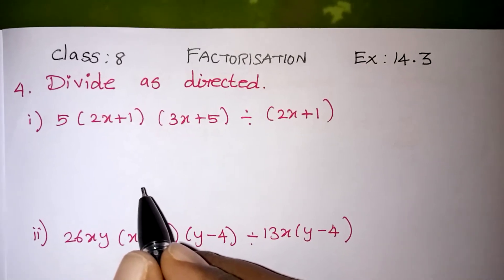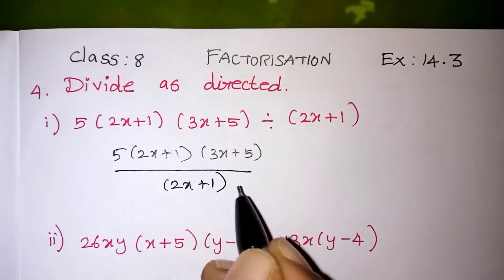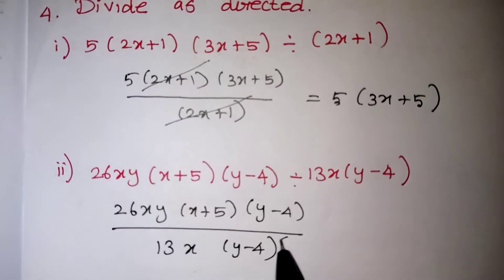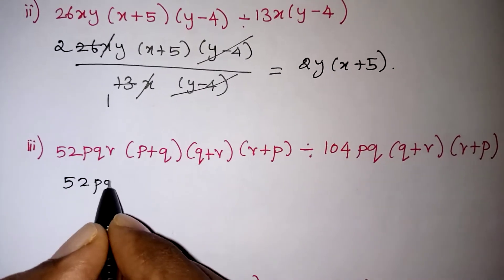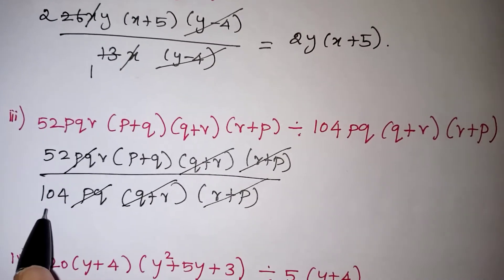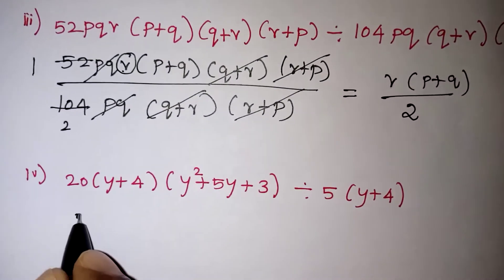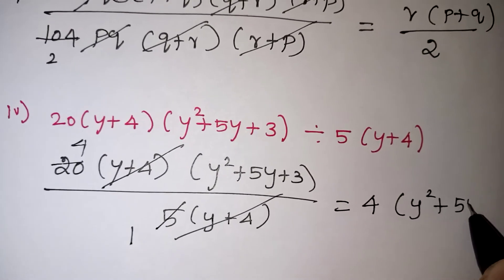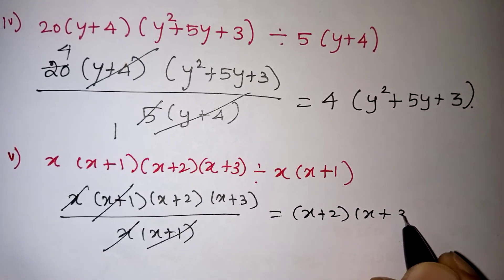Maths Class 8 Factorisation Chapter 14 Q 4 Ex 14.3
Maths Class 8 Factorisation Chapter 14 Q 4 Ex 14.3 in english